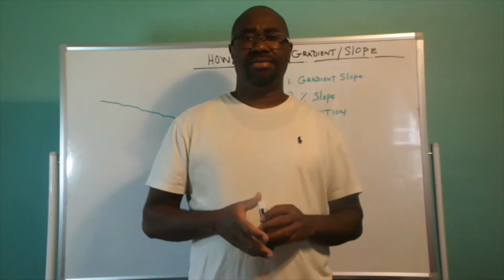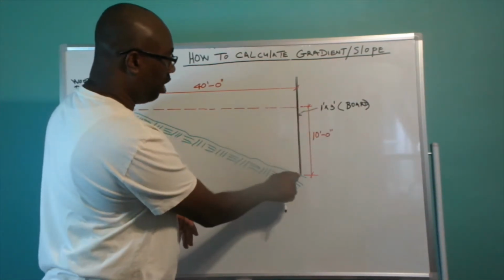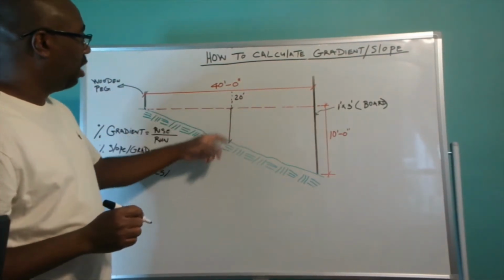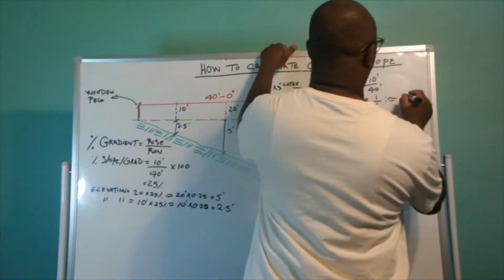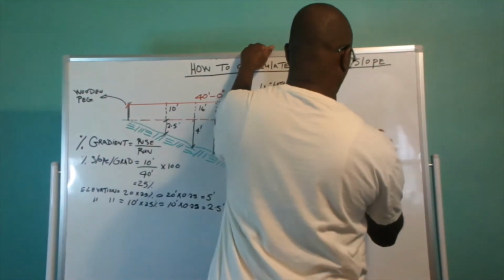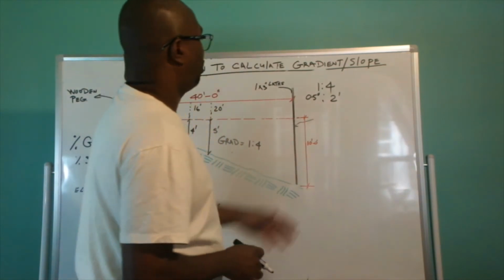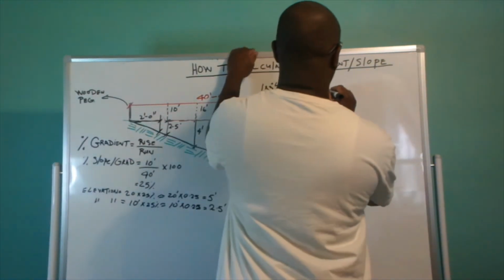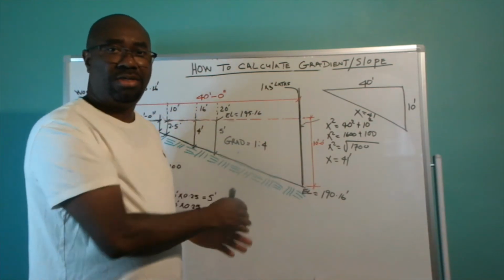How to calculate gradient of sloped land on construction site in Jamaica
This video is about how to calculate the gradient of sloped land on construction site in Jamaica. This information is necessary for people who work on construction site to know, especially if the land is not flat and is steeply sloped. By calculating the gradient of the slope you can know the rise or fall of the land for any distance you want to know, without having to physically measured it. The rise or fall can be easily obtain by simple multiplying the distance or length by the percentage slope/gradient. Also in the presentation I have demonstrated several other ways how you can calculate the gradient of a sloped land. The slope calculation is necessary to know because it will give an idea of where to put your drainage system, e.g the absorption pit, septic tank, tile field, Reedbed etc. also how much split level floors is needed to bring the building up to road level or how  much split level is need to level the building from the back towards the front or from one side to the next side of the land.

Remember to hit the Subscription button if you like the content.